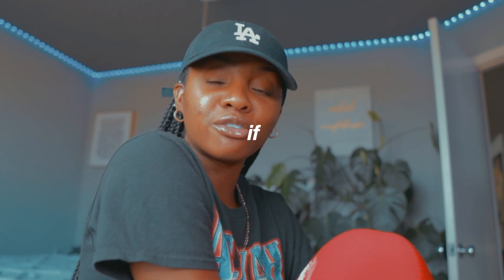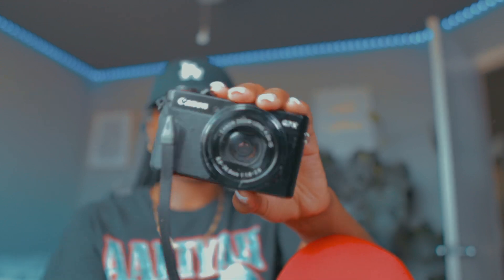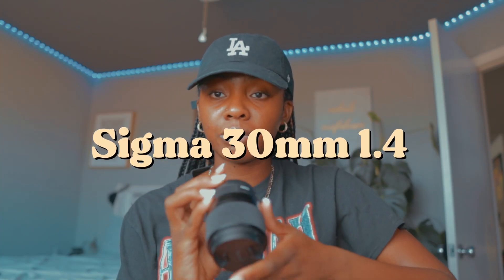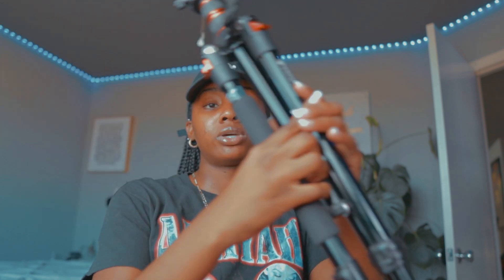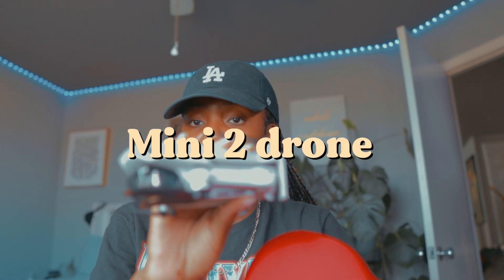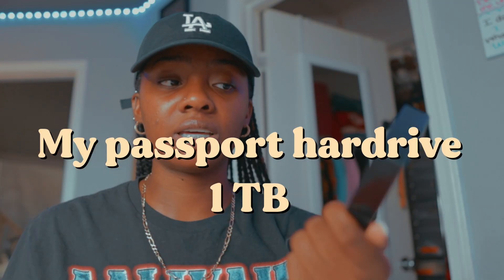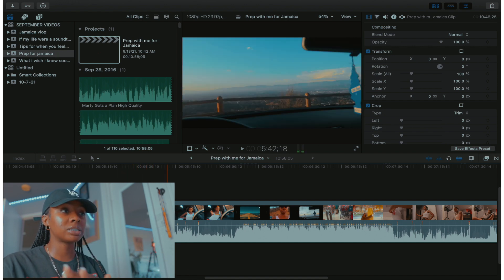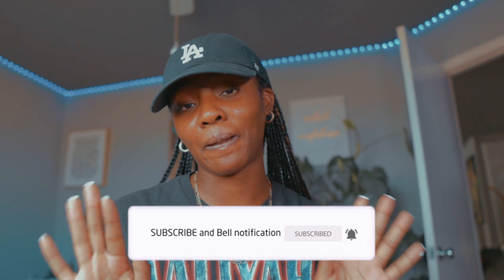HOW I FILM & EDIT MY VIDEOS ( cameras, tripods, drone, final cut pro, + more)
editing & camera info 💻
 → editing: final cut pro
 → camera: canon m50 & canon g7x

much love 🌺